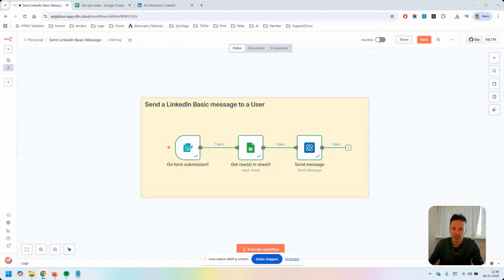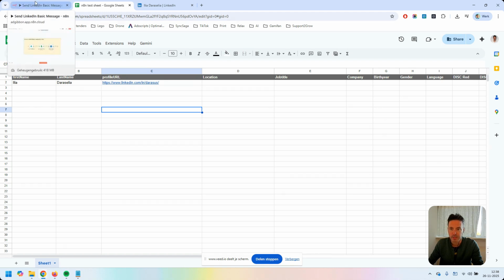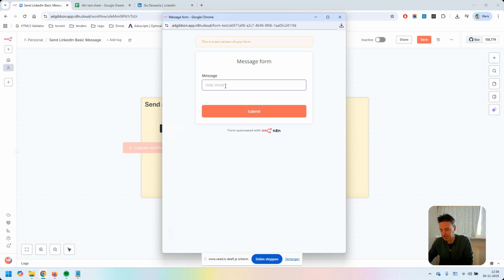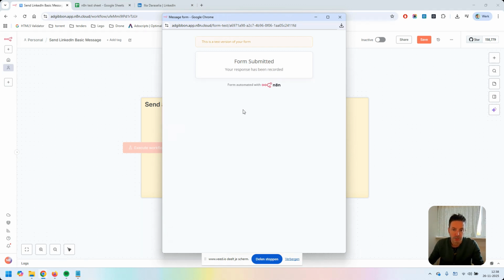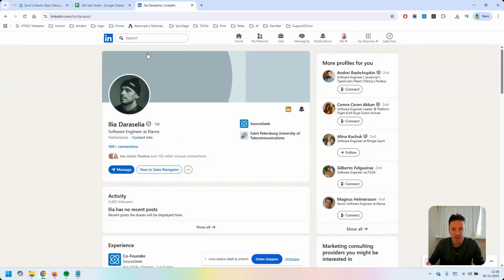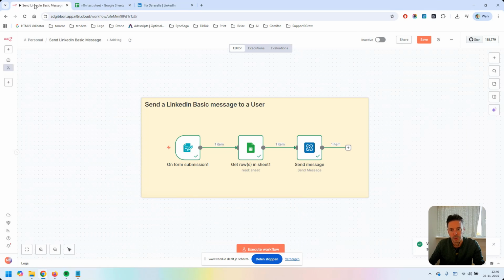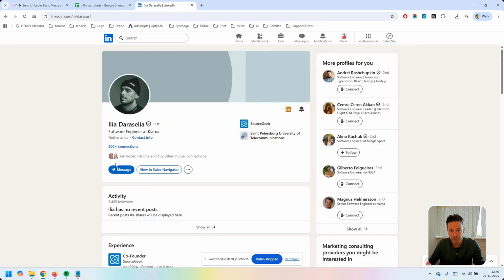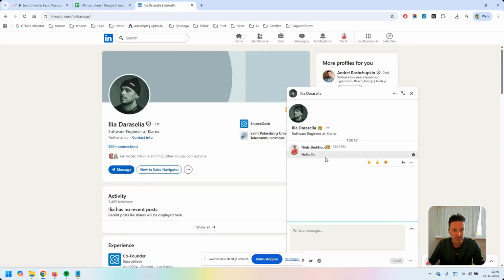How to send a basic message to a LinkedIn profile (n8n)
Want to automatically send a basic LinkedIn message to any profile using n8n? In this step-by-step tutorial, I show you how to use the SourceGeek n8n Node to send personalized messages at scale, without copy-past­ing, browser extensions, or manual work.

You’ll learn:
🔹 How to send a basic LinkedIn message to 1st-degree connections
🔹 How to personalize messages using workflow data
🔹 Real examples of automated outreach workflows

This is perfect for recruiters, founders, sales professionals, and automation builders looking to streamline their LinkedIn outreach.

👉 Try SourceGeek for free and generate your API key